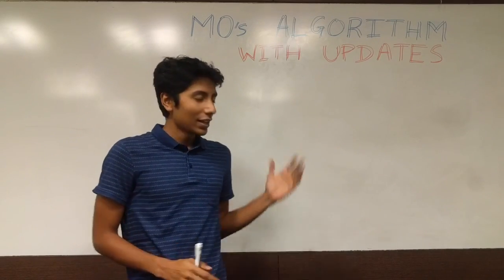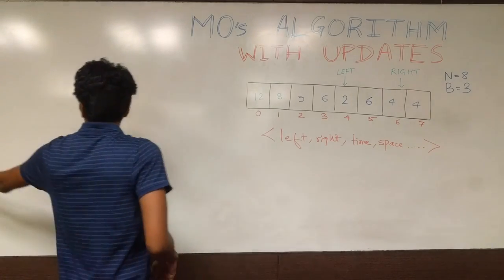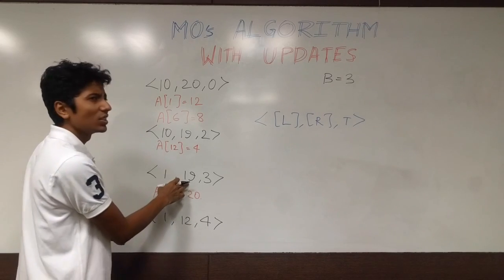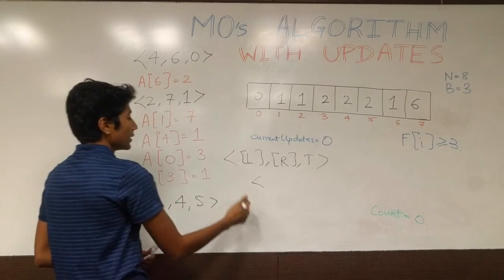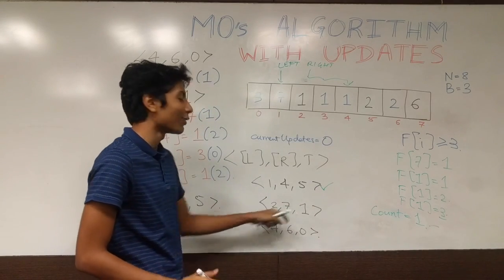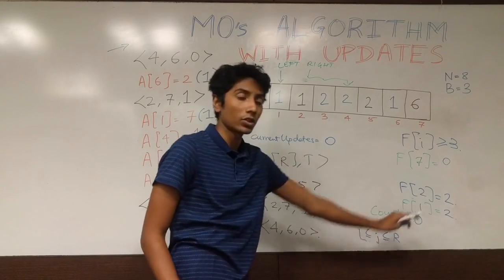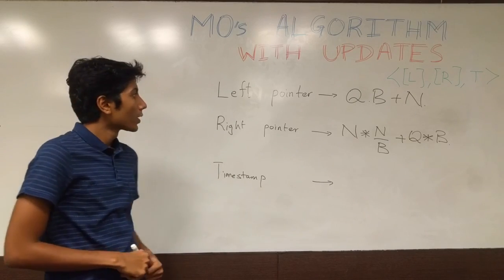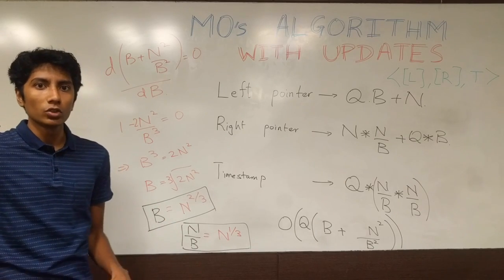Mo's Algorithm With Updates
We talk about how updates can be incorporated into the Mo's algorithm. This allows us to make point updates and range queries while maintaining correctness and a time complexity of about O(Q*(N^2/3)).

C++ code contributed by Al Mamun Akash!

Algorithm Starts: 4:04